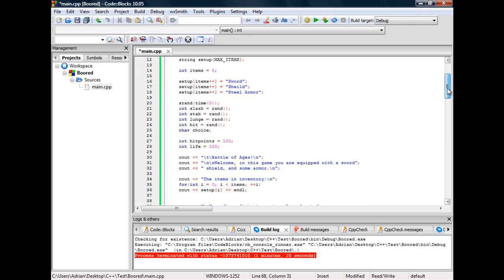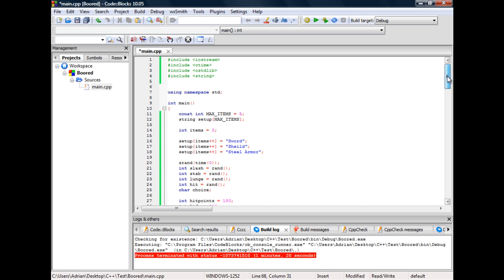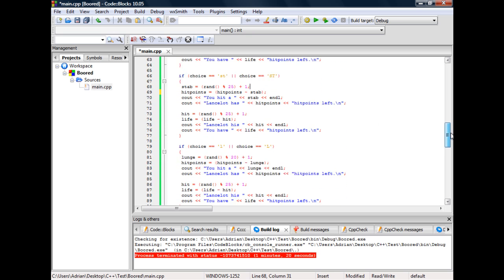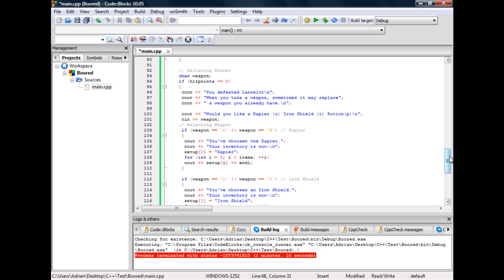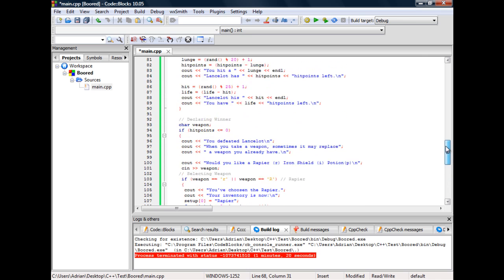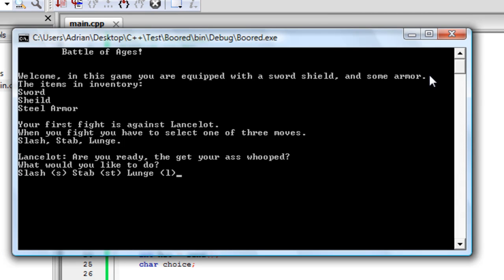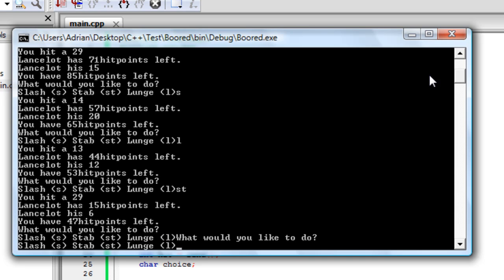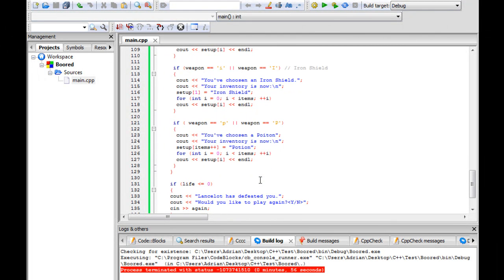Code::Blocks RPG Game C++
This is a game I made with Code::Blocks, I've been using code blocks for about 2 hours. I relieze there are soo many ways of making this game better but I was just trying to use Code::Blocks.